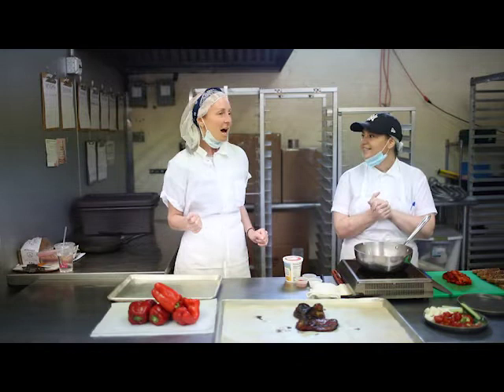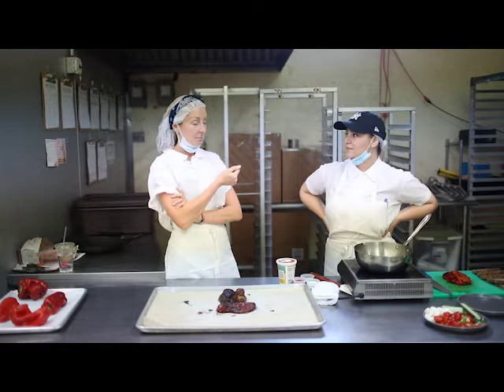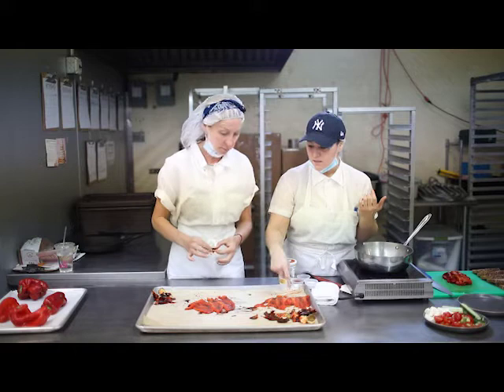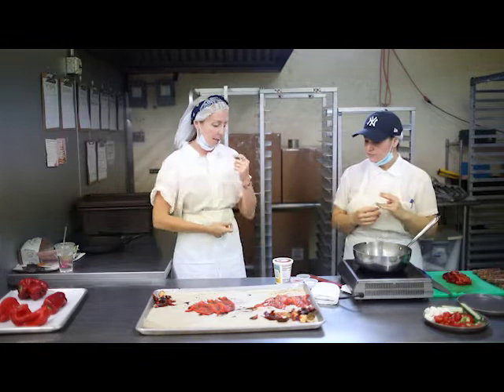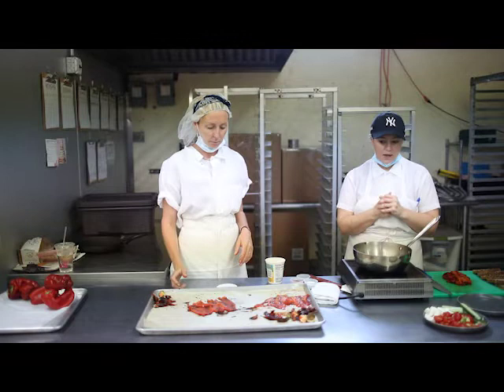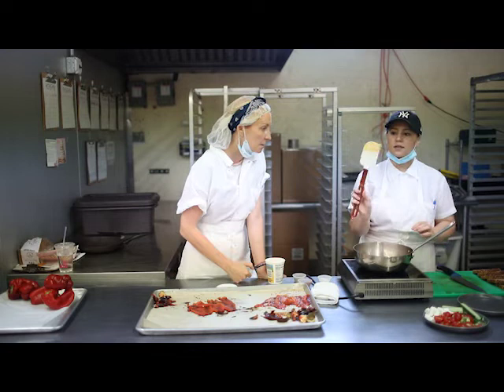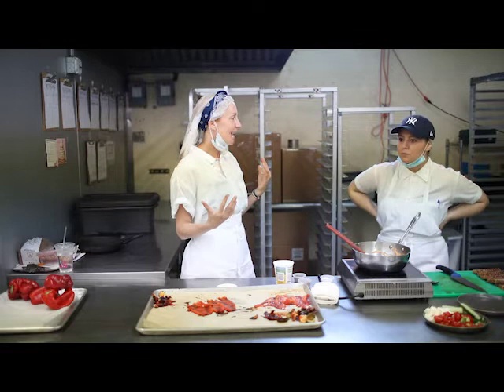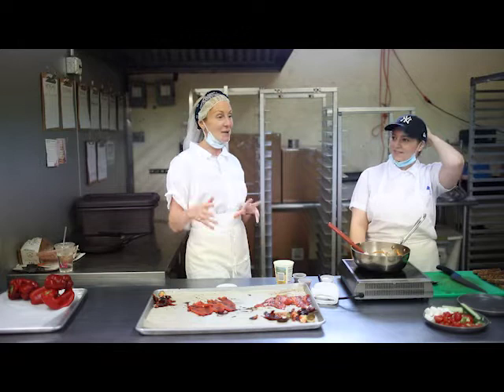Teach Me Something: Gonxhe Maqellara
You know me, I'm big sucker for nostalgia, I'll go for dishes that tug at my heart strings time after time. When I asked Gonxhe Maqellara - the wonder woman who conquered Chopped while keeping our New York kitchen in tip top shape - for her fave home recipe, she came back with a larger than life Albanian family pick. This week Gonxhe teaches me the pepper and cheese dish Piperka me Gjizë and you won't want to miss it.